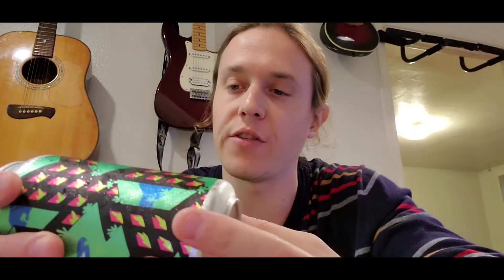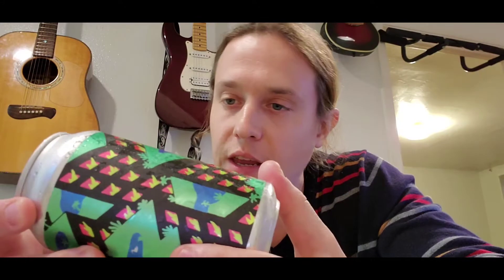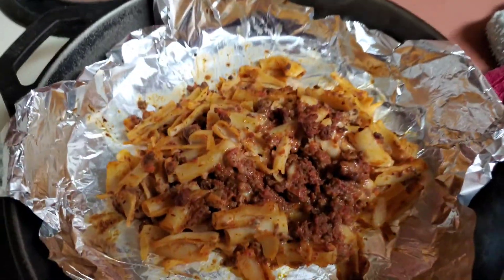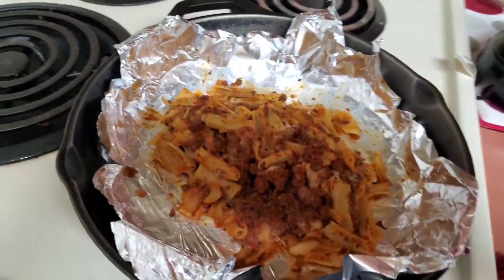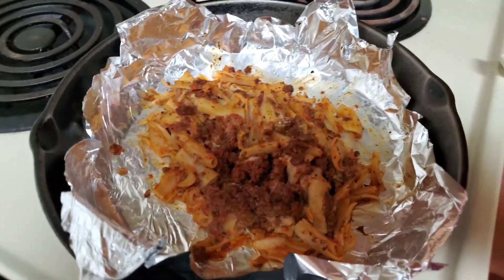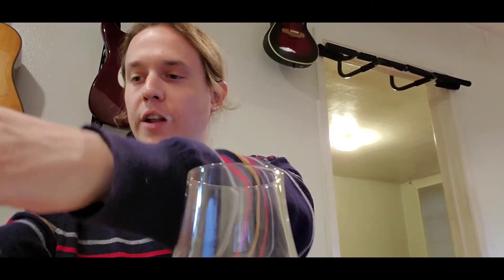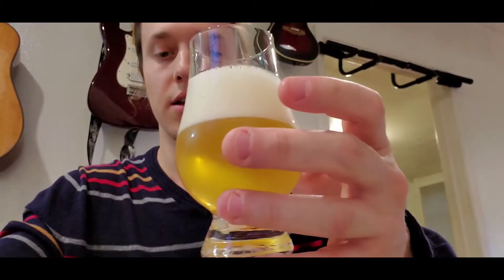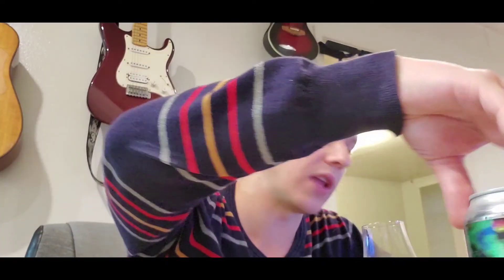Beer Review #13: American Solera - Foederville (Sour Oak-Aged IPA) - Pairing Beer with Pasta!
An experiment in pairing ale with pasta. Will it work?

My review of the American Solera Foederville, a 6.2% ABV Sour India Pale Ale aged in oak tanks.

There is a lot of interesting stuff to say about this beer and this meal pairing!